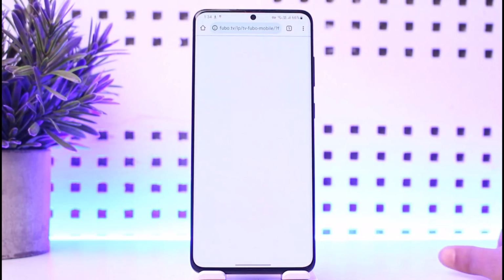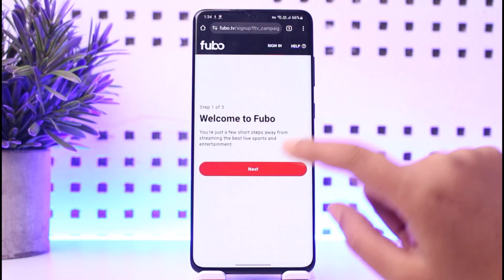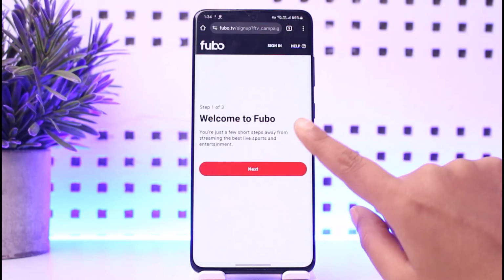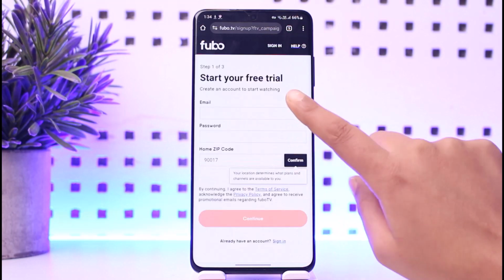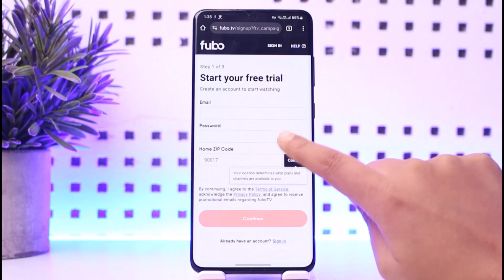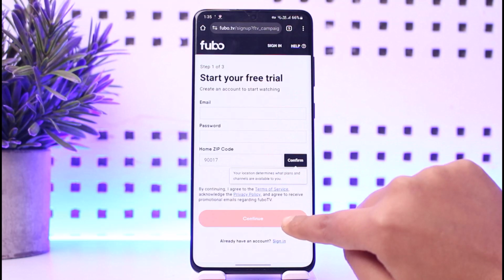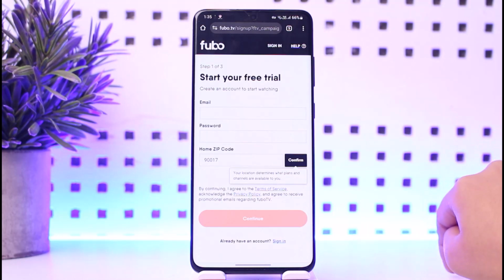How to Create a Fubo Account !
In this tutorial, I will guide you on how you can easily create a Fubo account by following some easy steps.
0:00 Intro
0:14 Access Fubo app
0:23 Create account
1:09 Conclusion